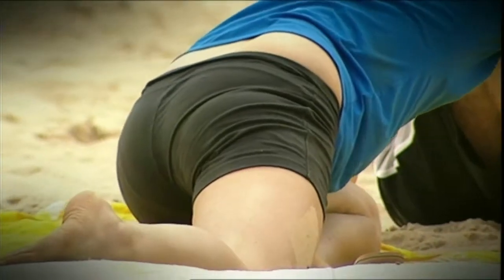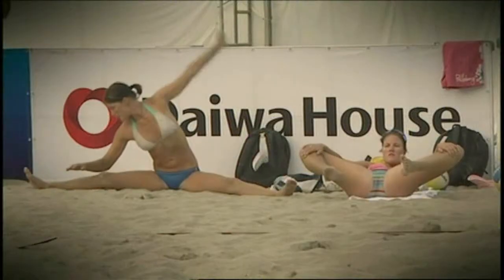FIVB Tutorial - Stretching.